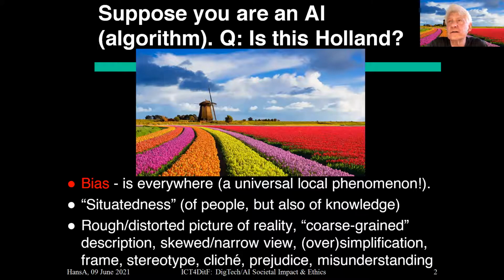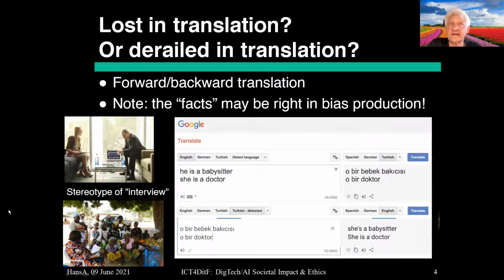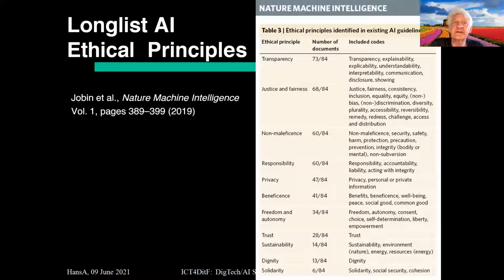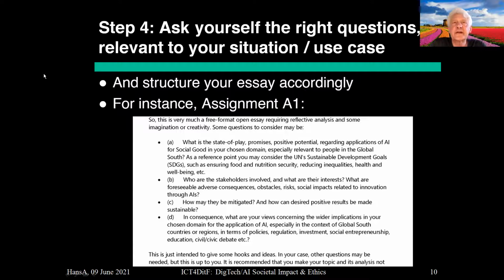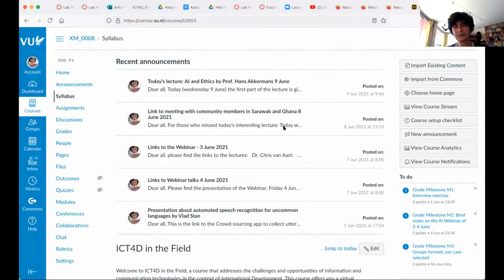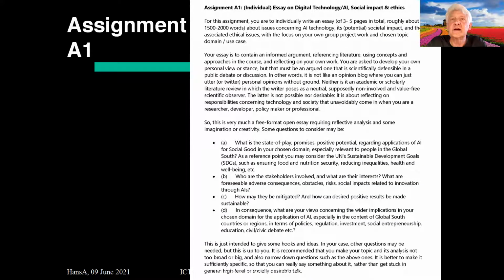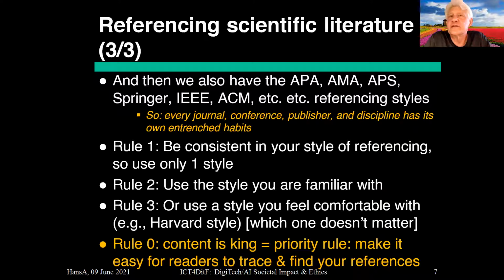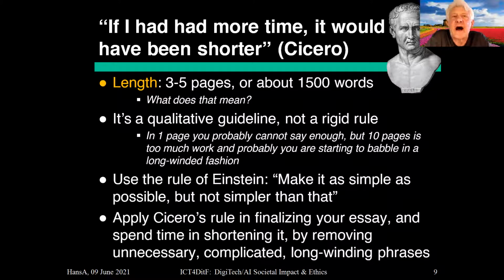Societal impact and ethics part 2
Prof. Hans Akkermans lectures about social impact and ethics in Artificial Intelligence.